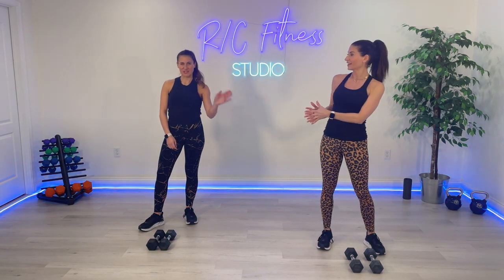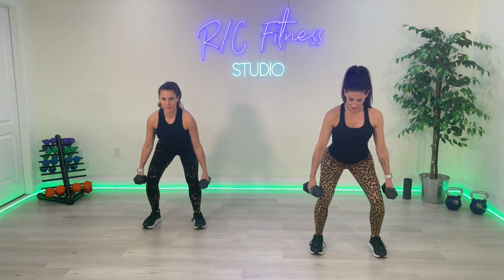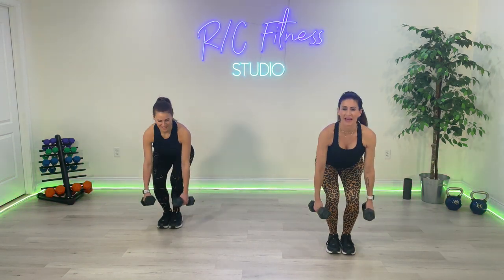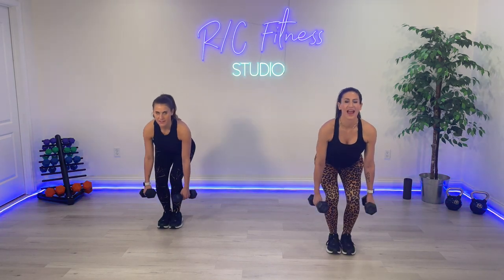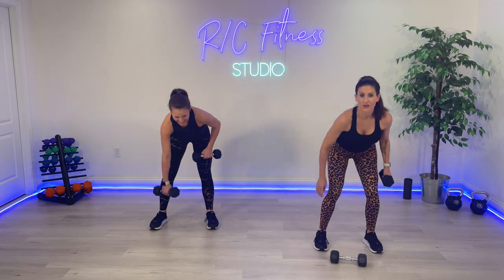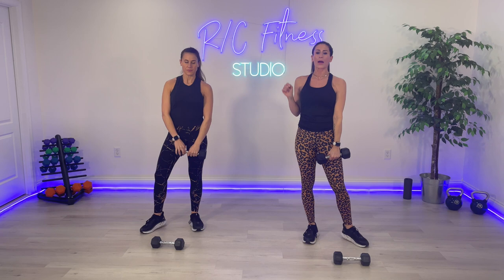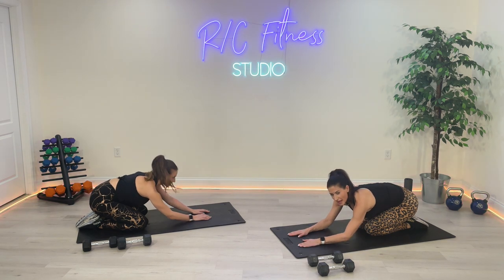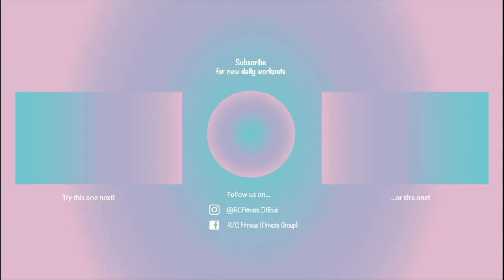20-MINUTE LOW-IMPACT BOOTY & THIGH DUMBBELL WORKOUT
Grab a set of dumbbells, or do it without them! Either way you will get a solid booty/glute and thigh workout in 20 minutes. Follow along with us to this low impact (no jumping) workout.

With participation in any R/C Fitness programming, you are releasing RC Fitness and any of its agents, from all liability, costs and damages which could arise from participation in this program. You also agree to accept all financial responsibility for any medical or legal expenses that are incurred due to your participation in the programming. Please cease activity if you feel nauseated, short of breath, lightheaded, etc.